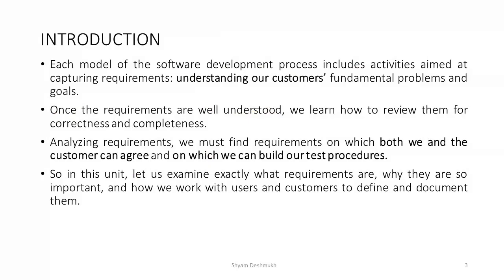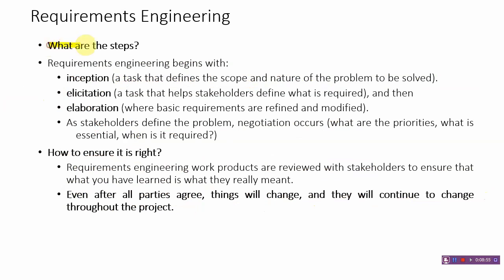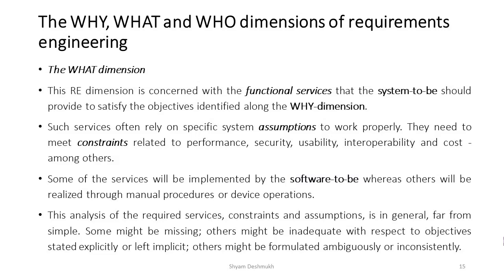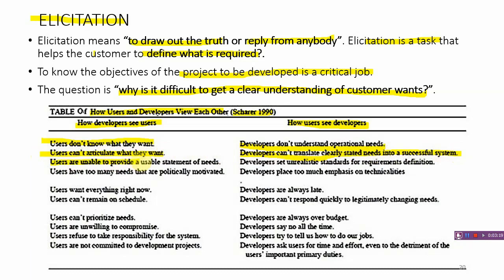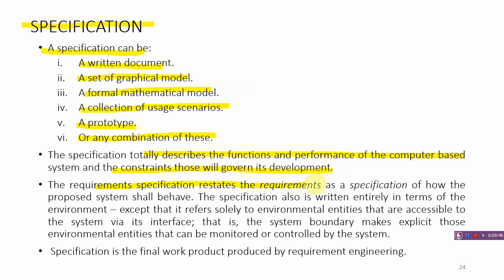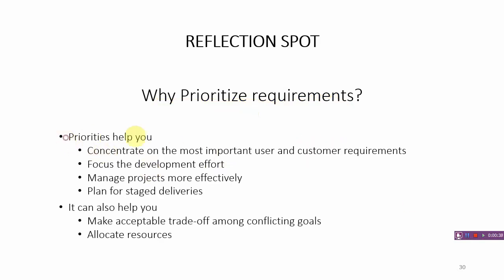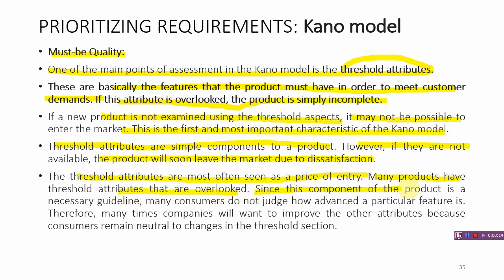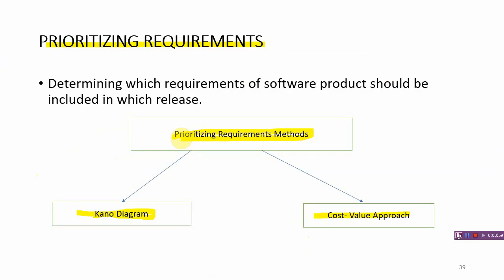Software Engineering and Project Management Unit 2 Part 1 01 42 new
This video is the Unit 2 Part-1 of SPPU TE IT SEPM subject.
Unit 2 includes REQUIREMENT ANALYSIS:-
Requirements Capturing: requirements engineering (elicitation, specification, validation, negotiation,
prioritizing requirements (Kano diagram) - real life application case study.
Requirements Analysis: basics, scenario based modeling, UML models: use case diagram and class diagram, data modeling, data and control flow model, behavioral modeling using state diagrams - real life application case study, software Requirement Specification.